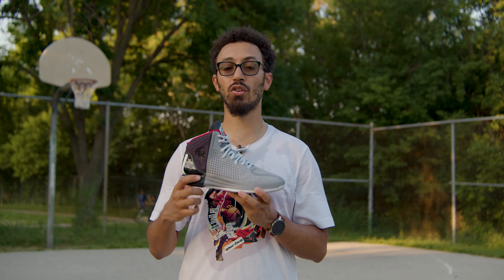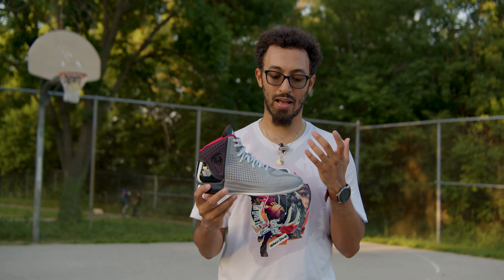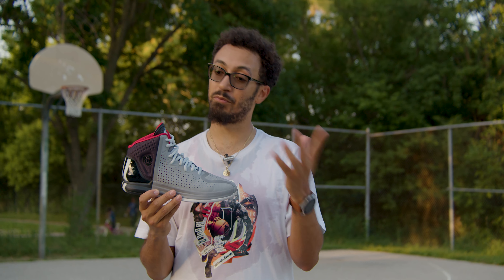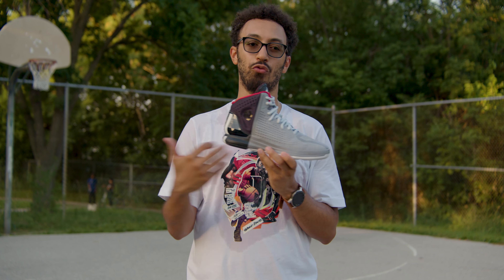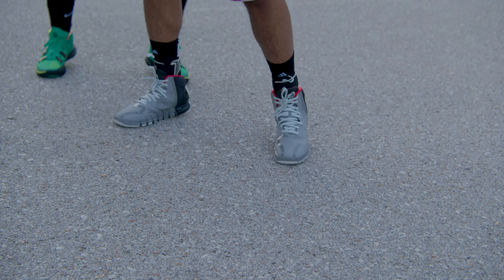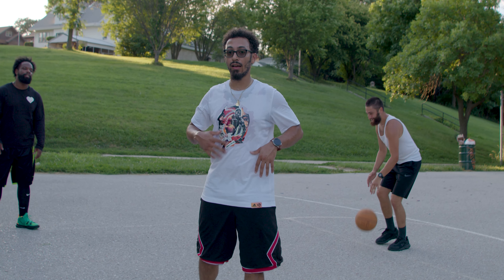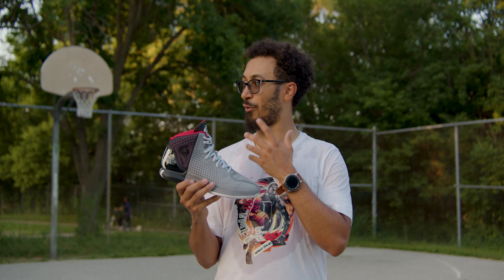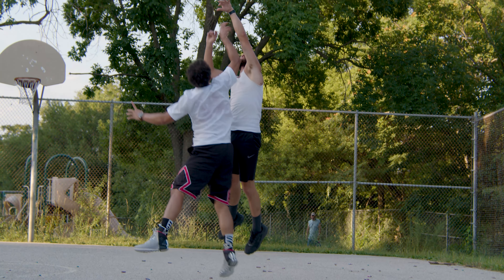D Rose 4 Restomod Performance Review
Finally, my Performance Review of the D-Rose 4 Restomod is live!